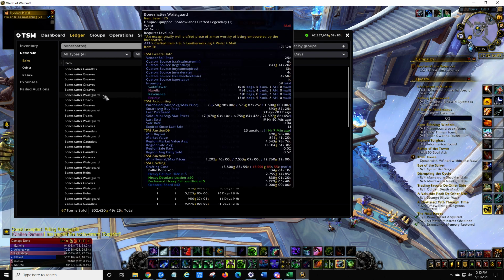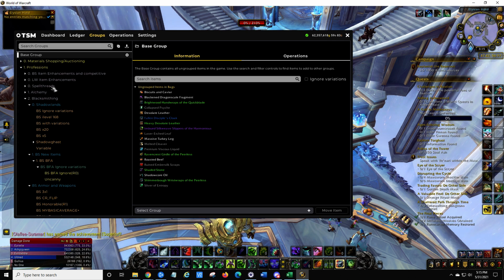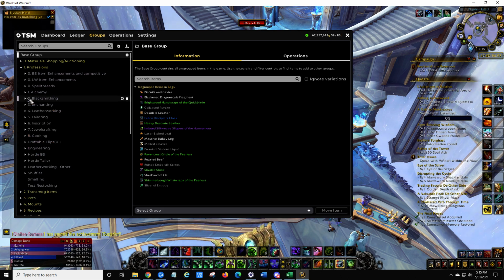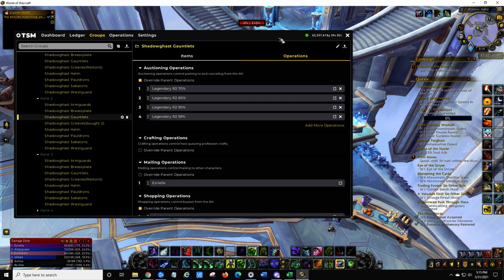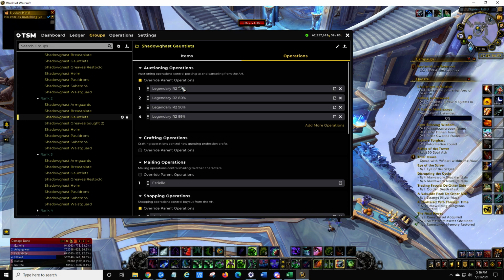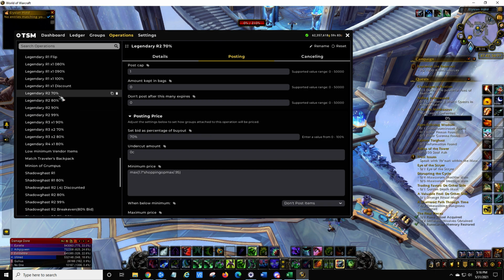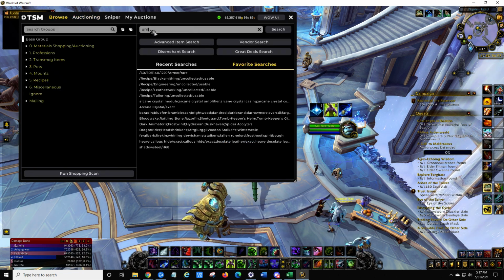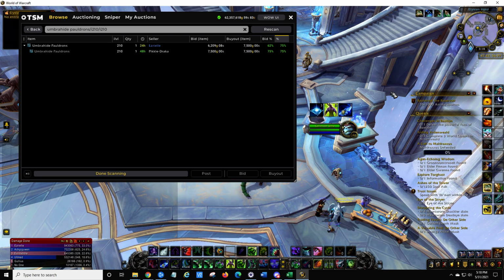Selling Legendaries without the "Cancel Scan" war - World Of Warcraft Goldmaking